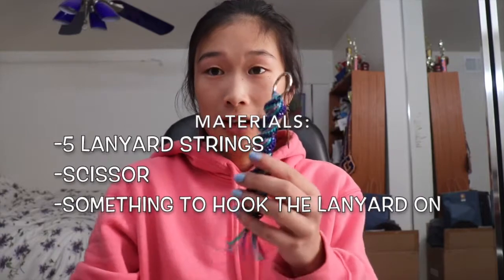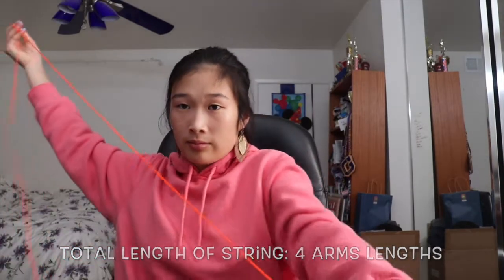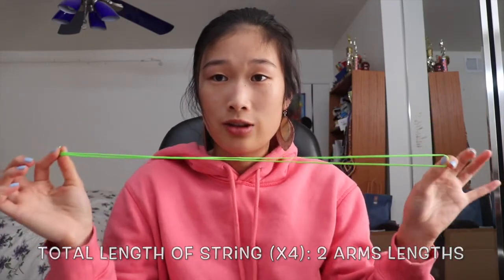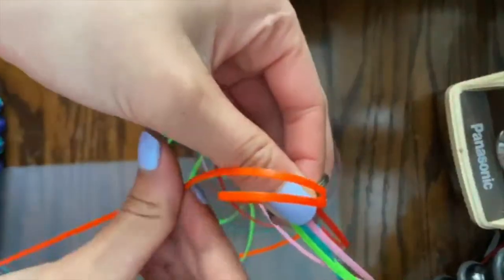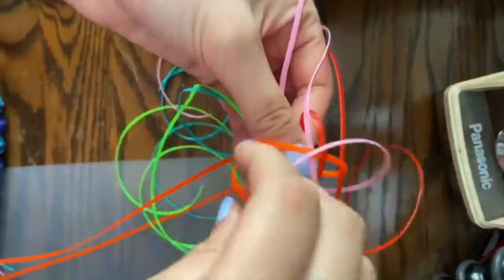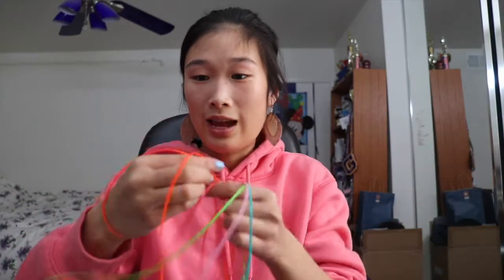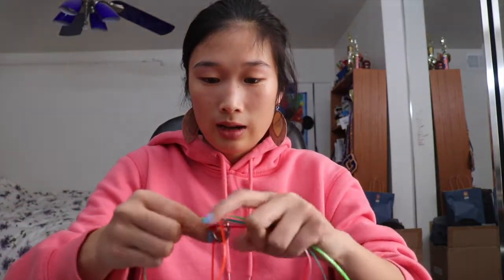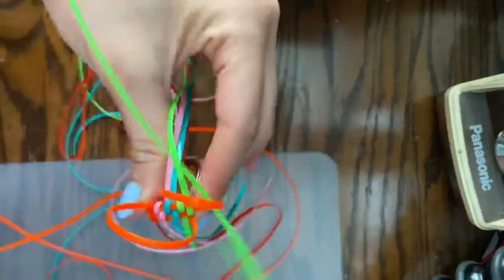How To Make a 5 String Lanyard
This is how to make a 5 String Lanyard!

This Feeling - by The Chainsmokers